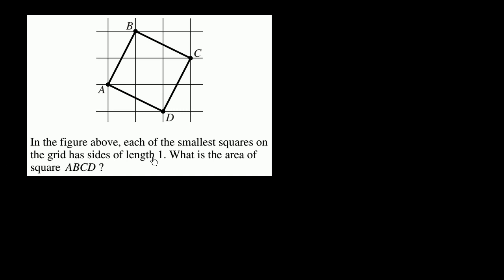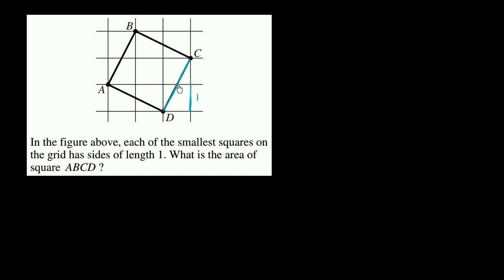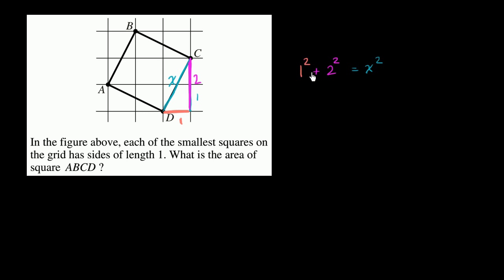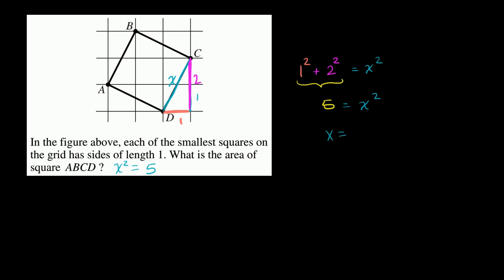15 Area of tilted square